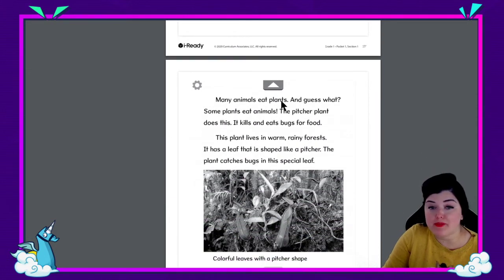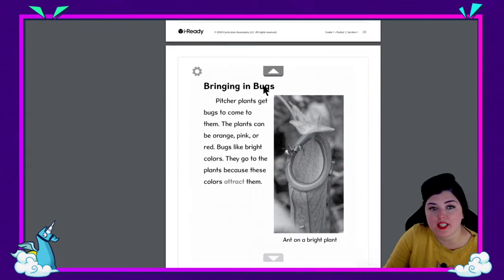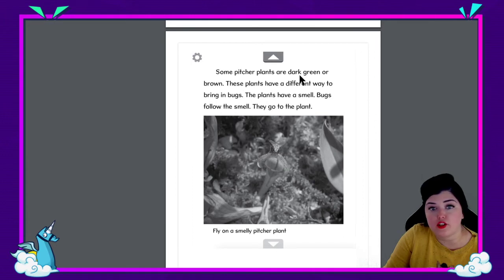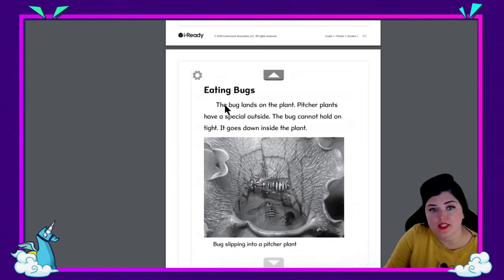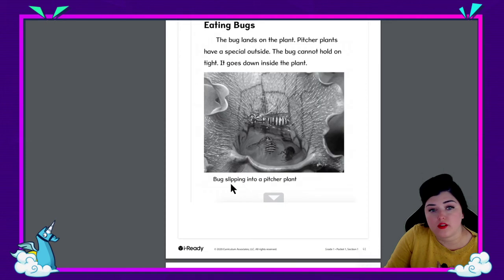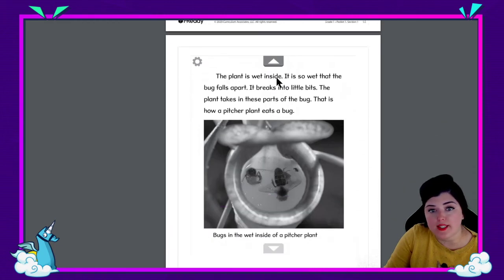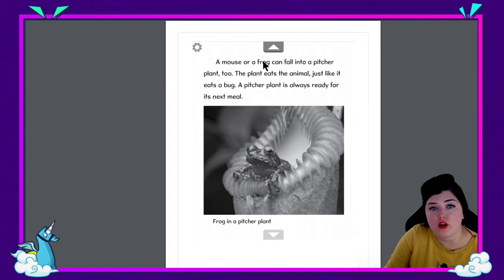A Plant's Beast Feast by Melissa Carroll -- i-Ready 1st Grade Read Aloud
Curriculum Associates
Supporting Students Away from School
Resources for Educators and Families

Grade 1 Reading Activities in Section 1
Lesson 4
Ready Reading Skill Overview:
Asking Questions
i–Ready Passage: “A Plant’s
Beast Feast”
Review “Asking Questions” together.
•Next, read “A Plant’s Beast Feast.”
• Then, guide the child to choose the
correct answer to each question.
Page(s): 27, 37–46